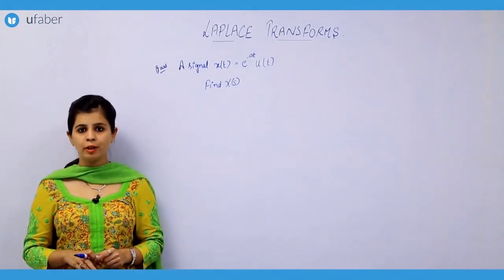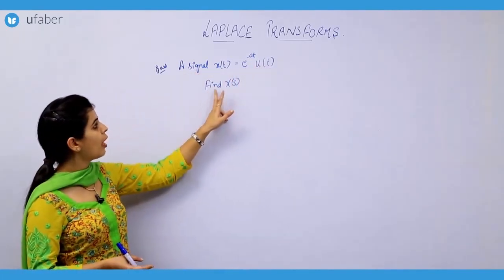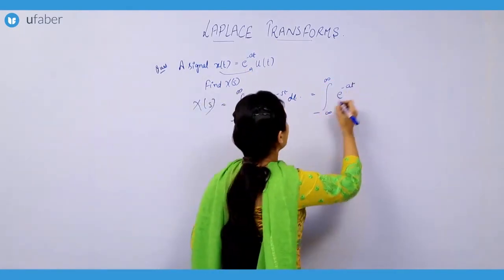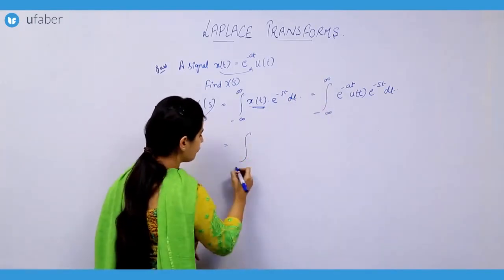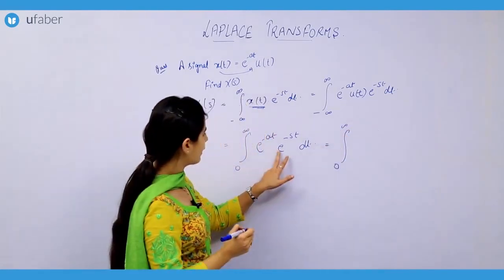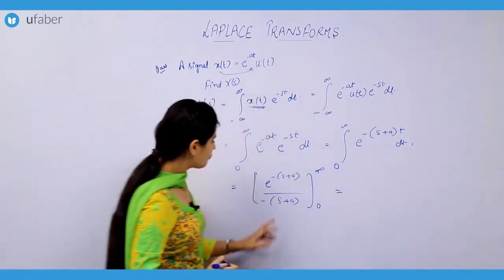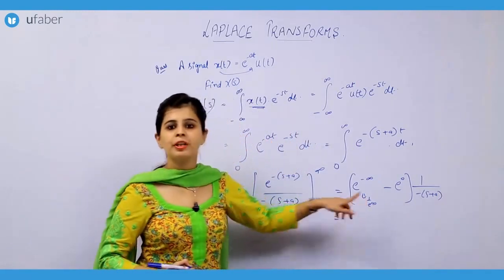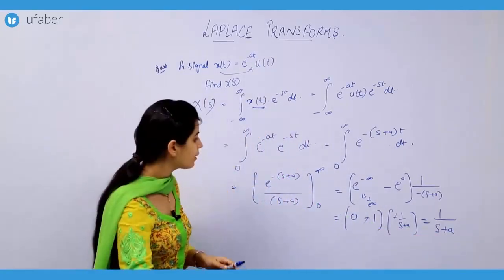Laplace Transform Theorem - Questions and Solutions -GATE 2016 ECE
This video takes you through the Laplace Transform theorem. We also cover questions and solutions on Laplace transform. Learn how to solve Laplace transformation sums.

Learn how we are going to calculate the value of Laplace Transform as well as how we can get the region of Convergence.